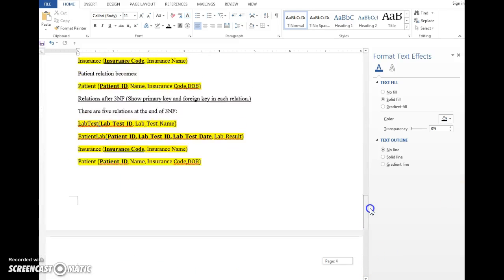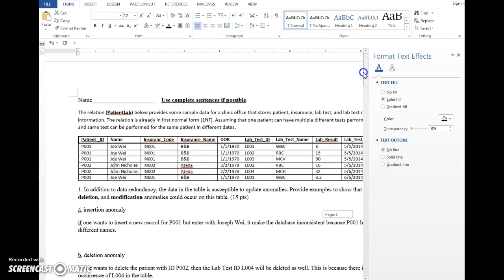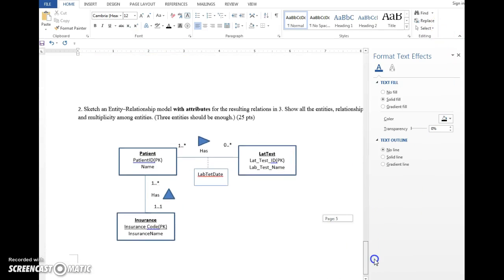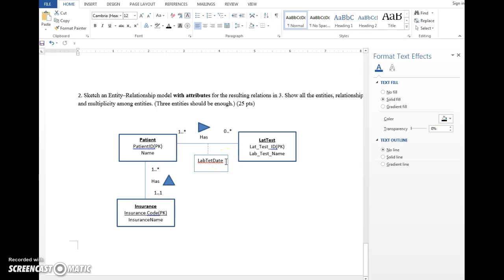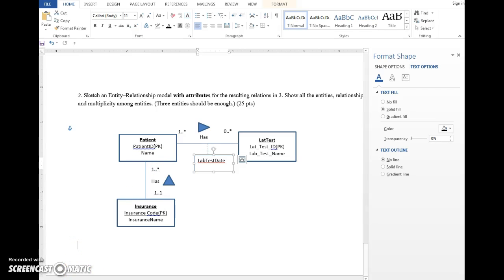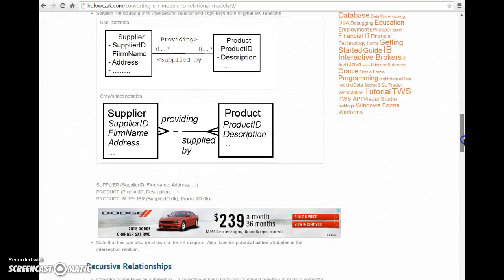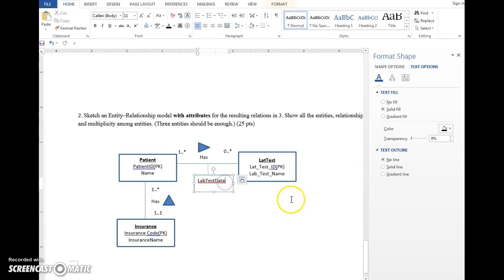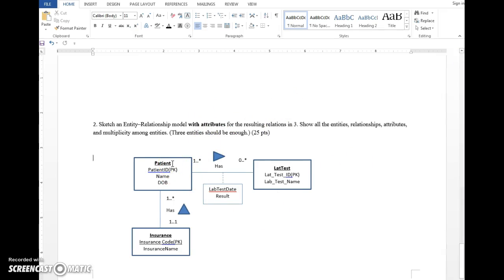2015 Spring Final Sample Exam Discussion II